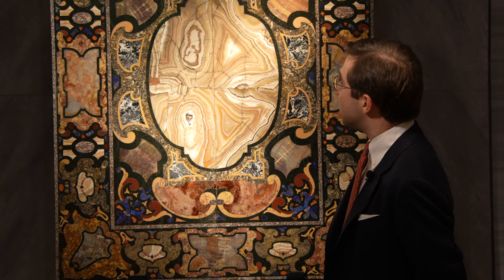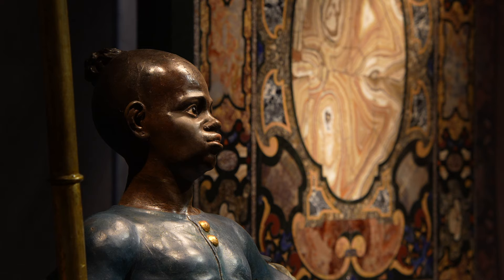TEFAF 2023: Which objects have the coolest backstories? // Part II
In this video, gallery owner Emanuel von Baeyer shows us a rare painting by Hercules Seghers which once belonged to Frederick the Great and Italian art historian Domenico Pino tells us about a lavish pietra dura table commissioned by the Alessandri family of Florence. Filmed at Tefaf in March 2023.

Produced and directed by Shayan Barjesteh van Waalwijk van Doorn.